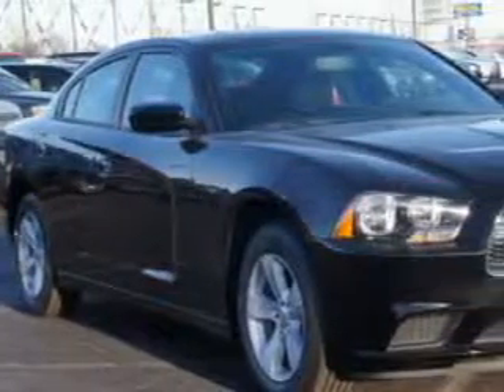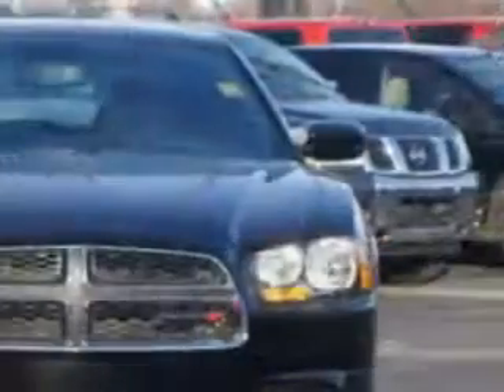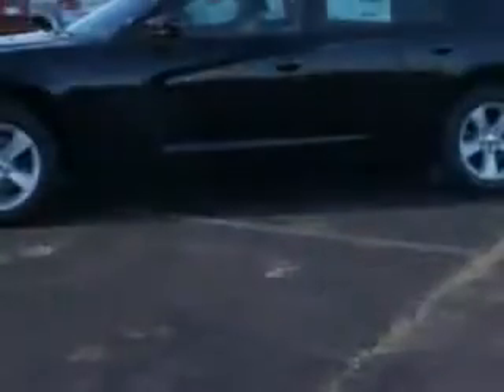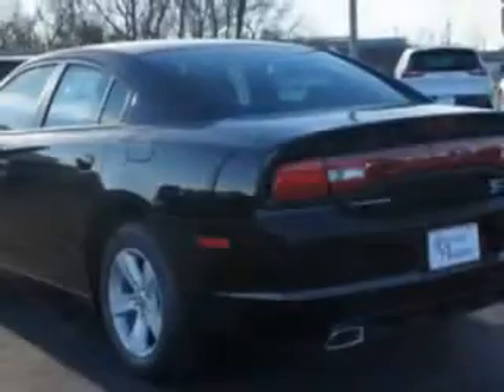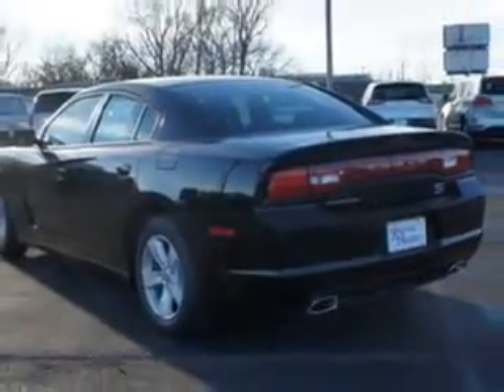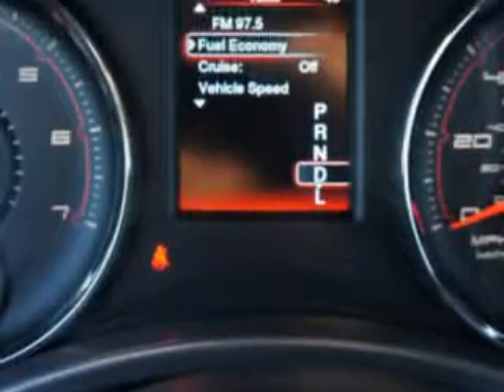2014 Dodge Charger Riverside Autoplex of Muskogee Muskogee, OK 74401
Dodge Charger You will love this Pitch Black Dodge Charger 4 Dr Sedan, equipped with a 6 Cylinder engine and an automatic transmission. Enjoy this great car with features like Halogen Headlights, Auxiliary Audio Input - Ipod/Iphone Integration, Remote Operation Power Windows, Electronic Stability Control, Illuminated Beverage Holders, Push-Button Start, Braking Assist - Hill Start Assist, Electronic Brakeforce Distribution, 6 Way Power Driver Seat, and much more. Enjoy the drive and have peace of mind in this Dodge Charger. See us at Riverside Autoplex of Muskogee today!
MILES:     12
VIN:2C3CDXBG4EH159549

1711 West Shawnee
Muskogee, Oklahoma 74401